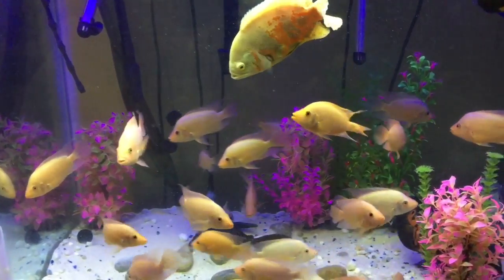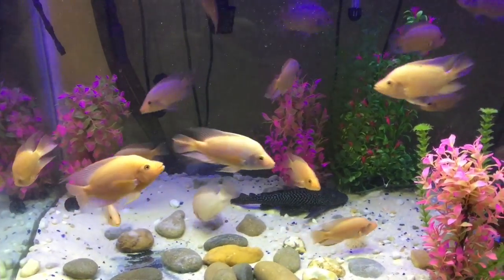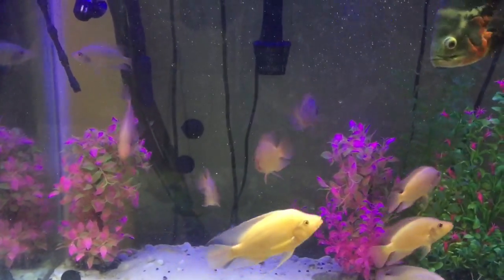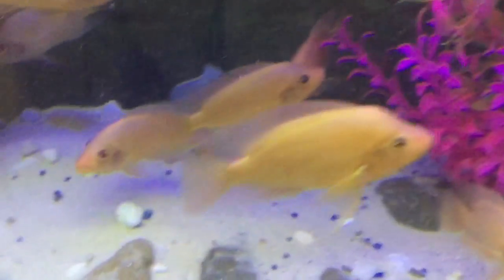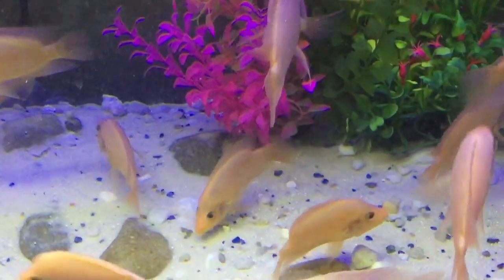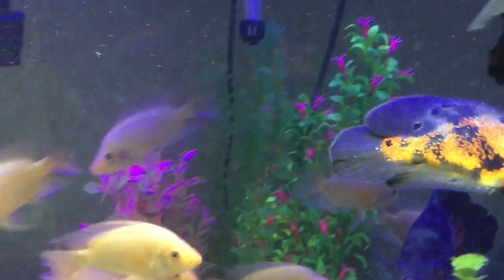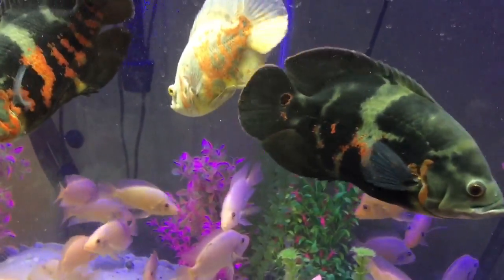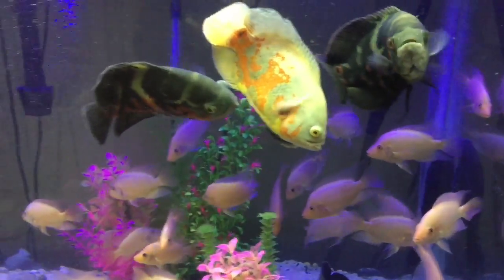150 gallon fish tank aquarium update #2